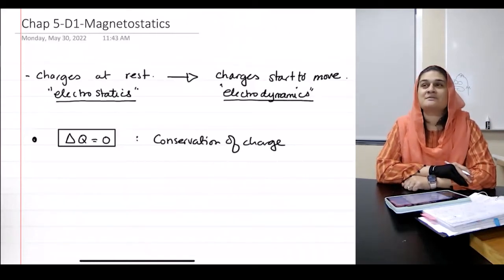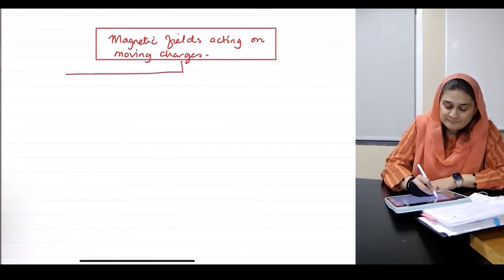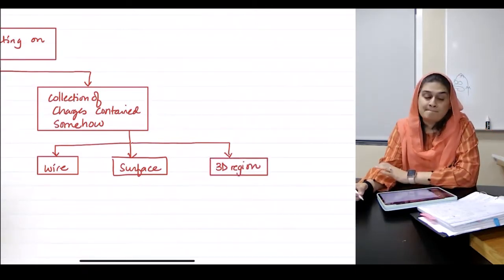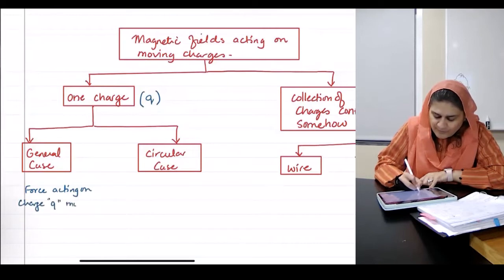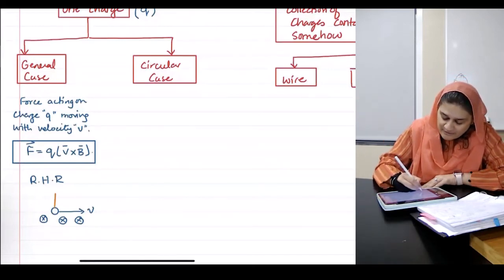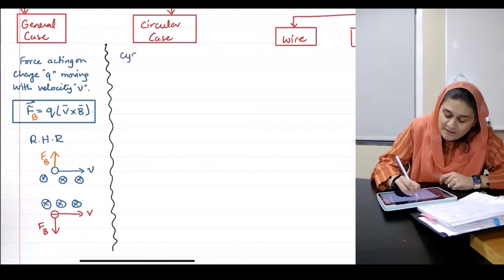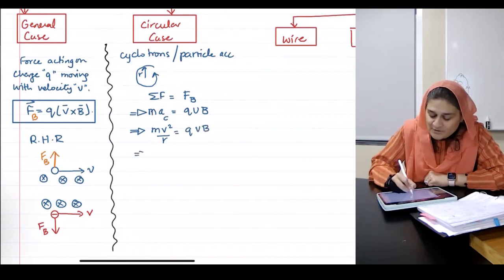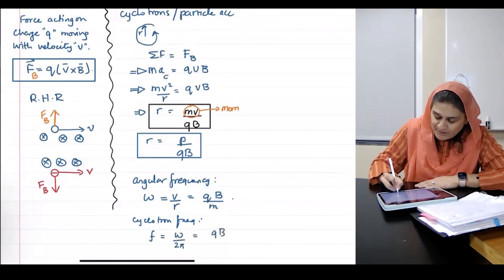Phy302-E&M- Griffiths Chap 5.2.1. Magnetic field on moving charges - A single charge